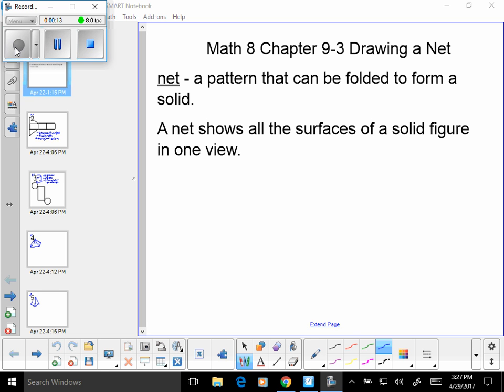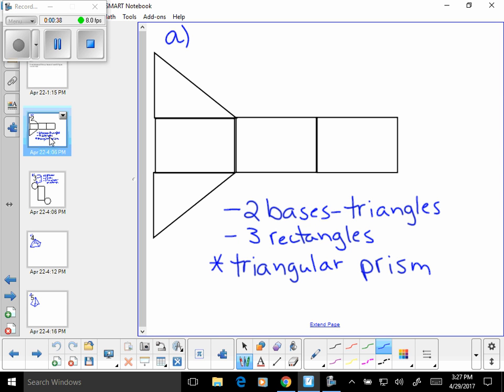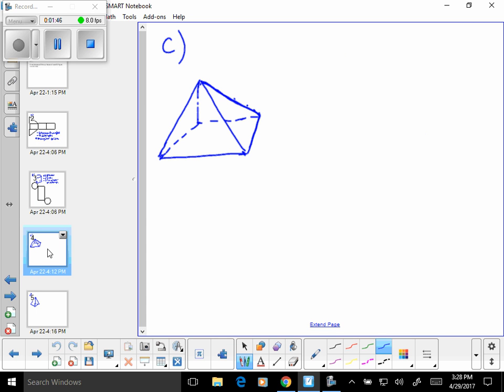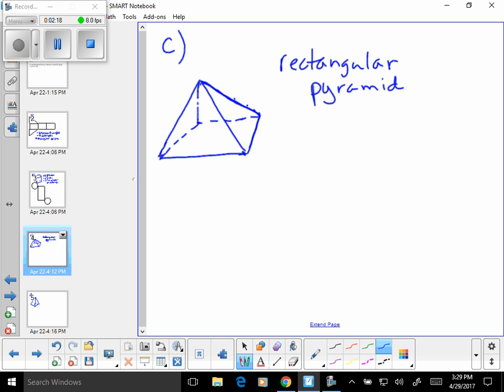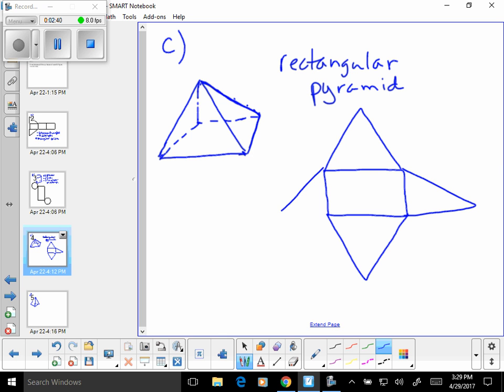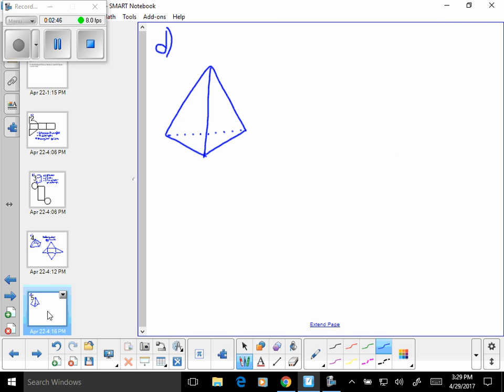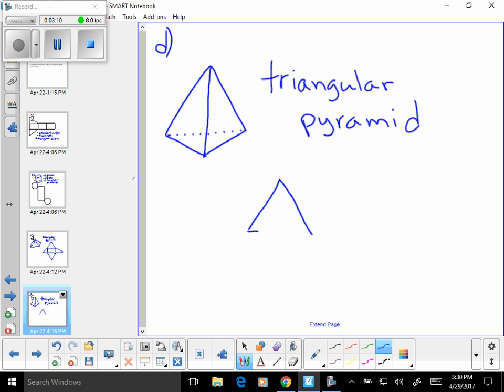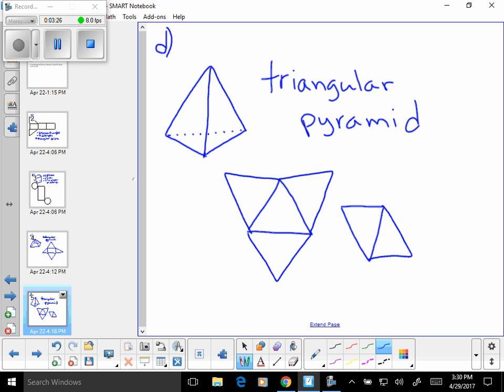Chapter 9 3 Drawing a Net